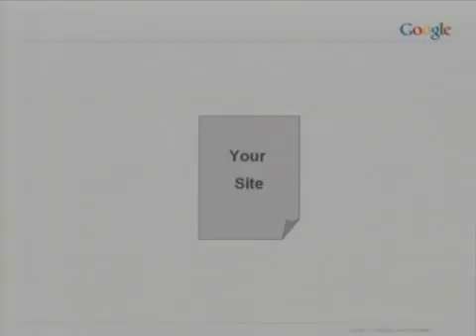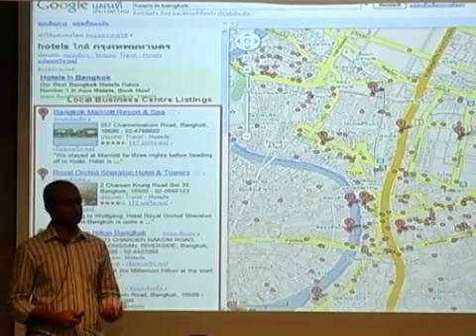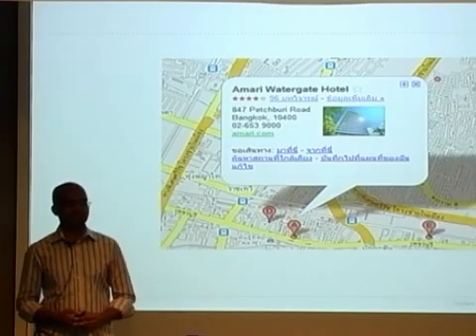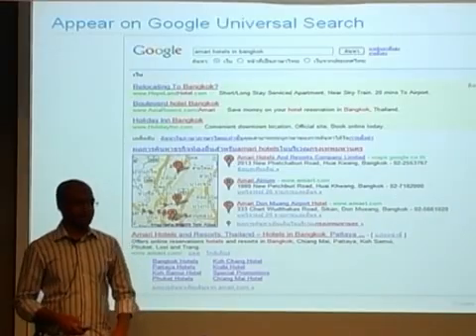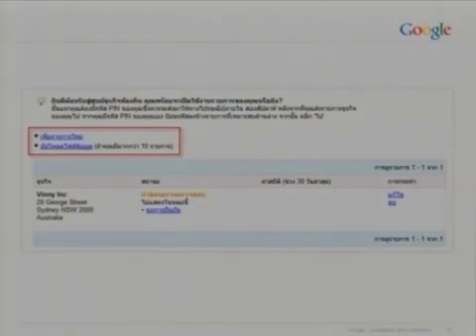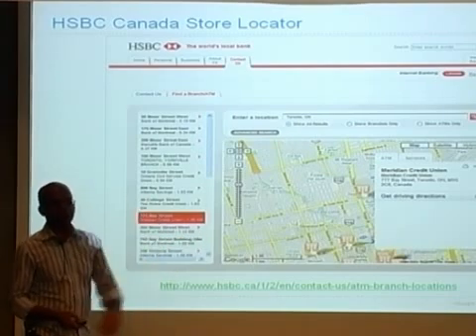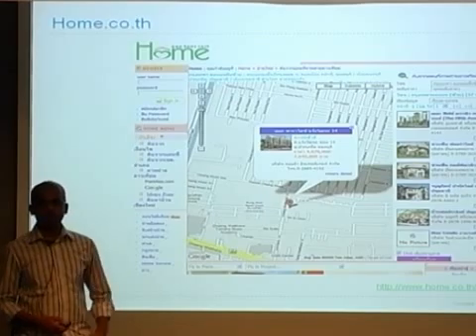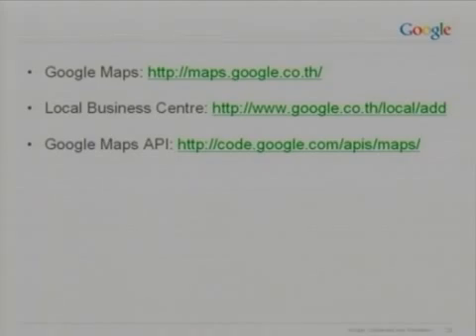Google Maps for Your Business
Presented by Vinoaj Vijeyakumaar at Consumer Marketing Insights Event in Thailand on 25 August, 2009